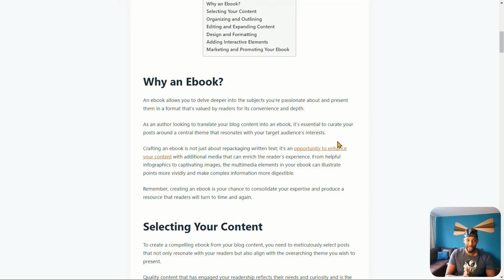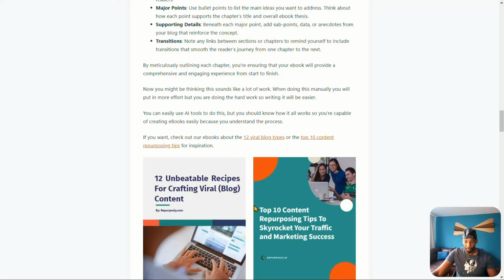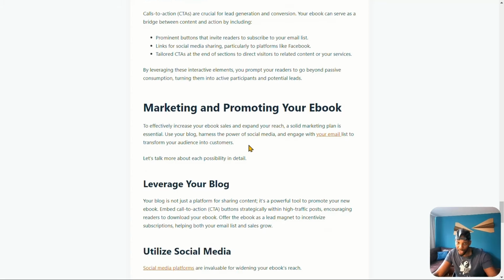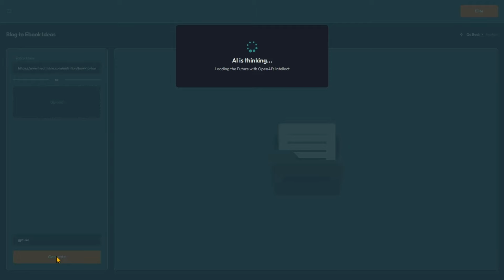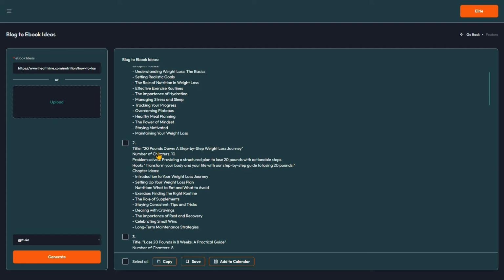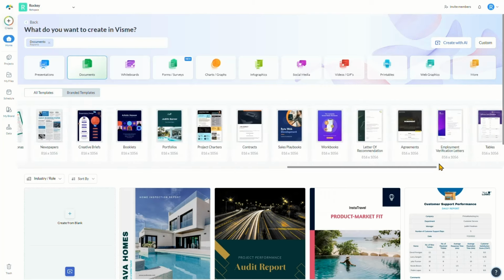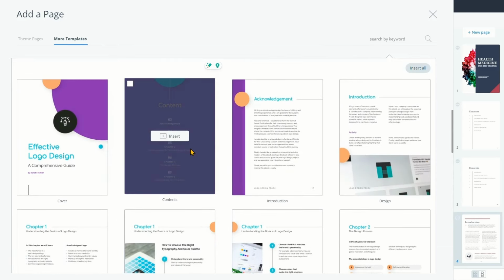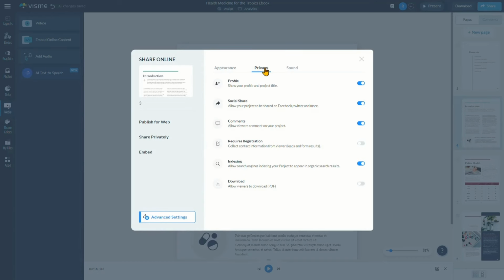Turn Any Blog Into An Ebook Step by Step Guide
🚀 Create the best ideas and turn any blog into an eBook fast

In this video, I walk you through my step-by-step workflow for creating useful eBooks out of blog posts. You will learn how to create authority in your niche and improve engagement for your business using eBooks.

This channel is viewer-supported. So some links can provide a commission, but will never affect my opinion of the products reviewed.

⏰Time Stamps⏰

00:00 Introduction - Learn why repurposing blogs into eBooks is smart
01:50 - Step 1
02:26 - Step 2
04:17 - Step 3
05:21 - Step 4
06:40 - Step 5
08:18 - Get eBook Ideas
14:53 - eBook Software Overview

Share your content repurposing stories in the comments below. What worked?

📈 Boost your content's reach and effectiveness without doubling your workload. Whether you're turning a blog post into a video, a podcast, or an infographic, we've got the strategies you need to succeed.